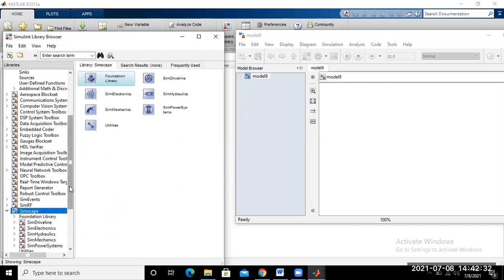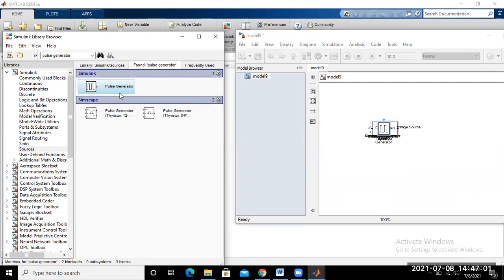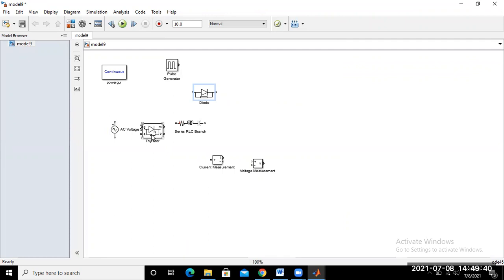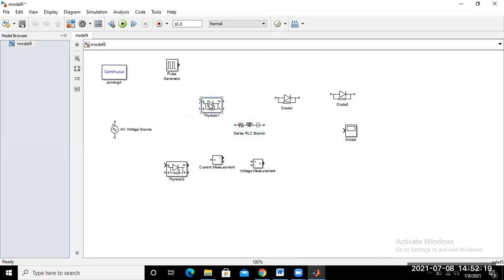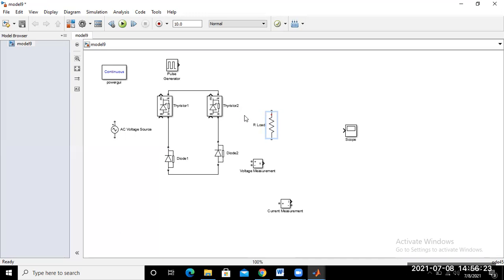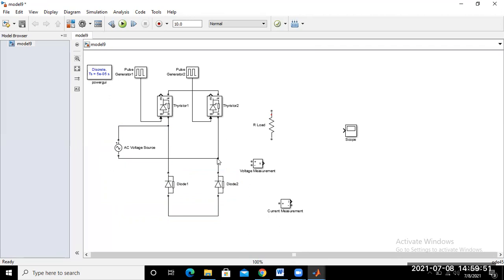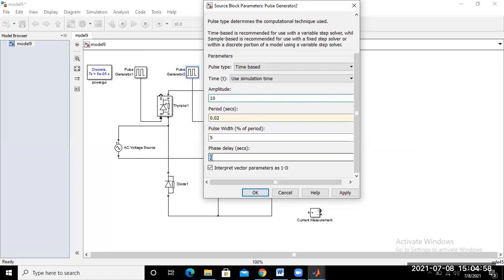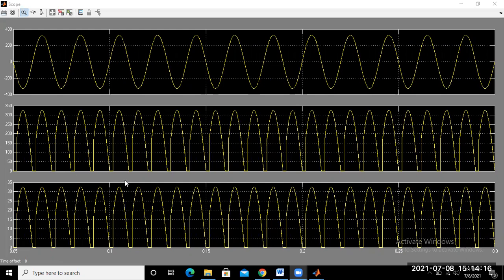EE603P part1 date 8.7.2021